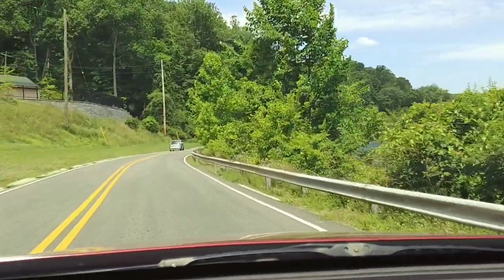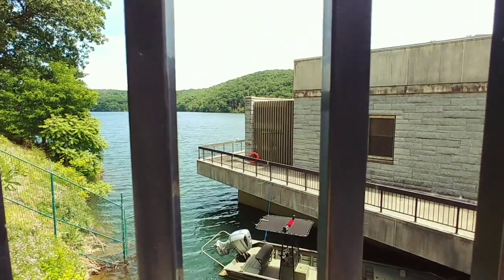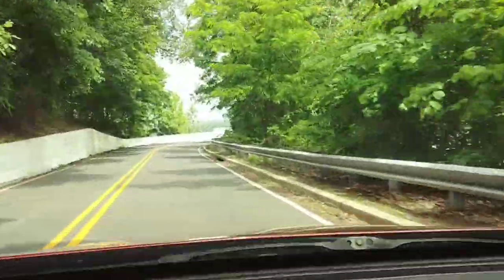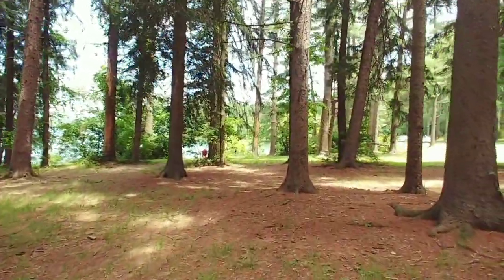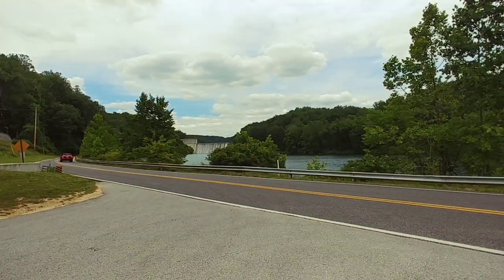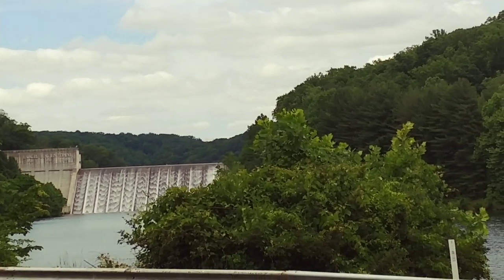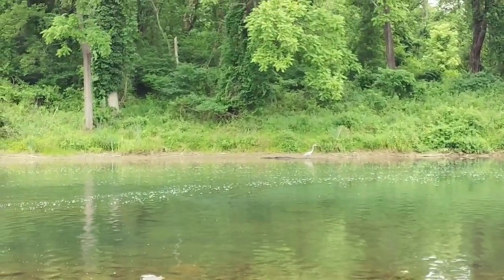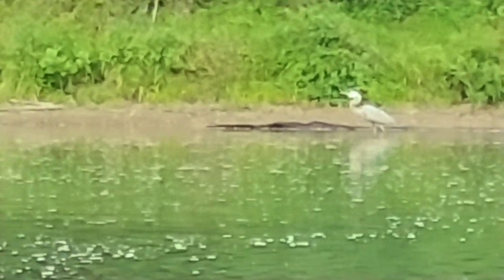Day Tripping with Beatlepete to Loch Raven Reservoir and Dam - BP09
Visiting beautiful Loch Raven Reservoir and Dam on a picture perfect day. In addition to providing potable drinking water to Baltimore City and Baltimore County, the lake serves as a park and recreational area for the public to enjoy. I have many wonderful memories of coming here throughout the years.